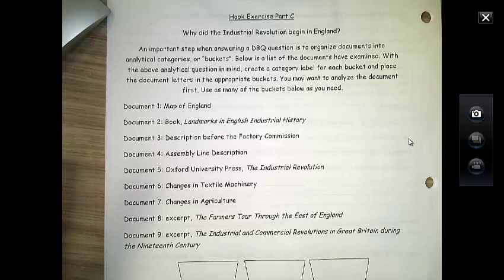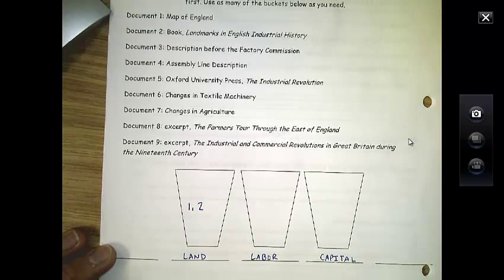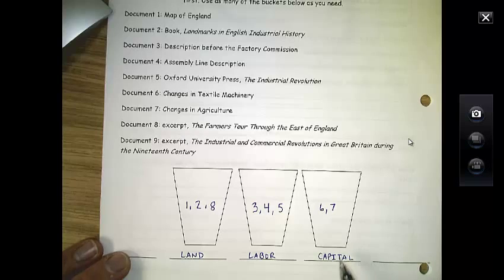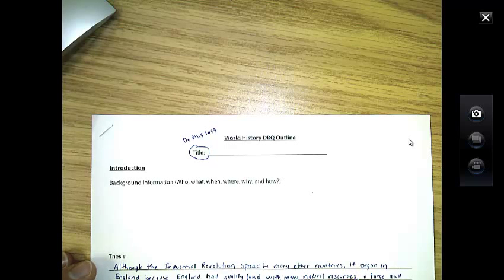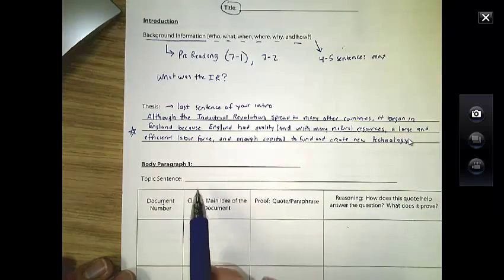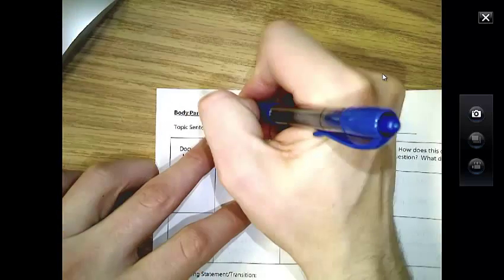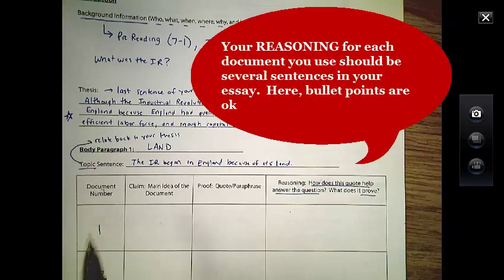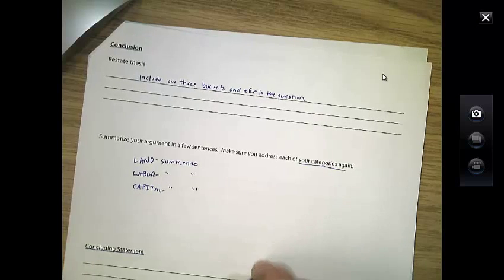How to Outline (DBQ)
An overview on how to complete the outline step of your DBQ essay.